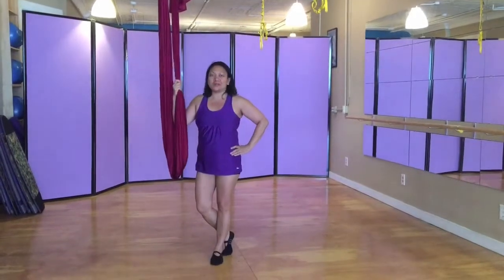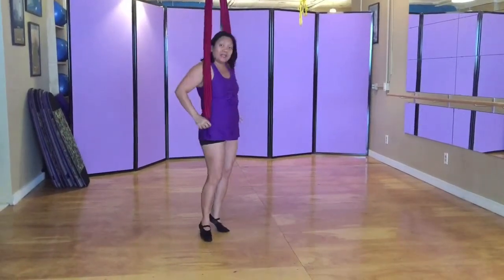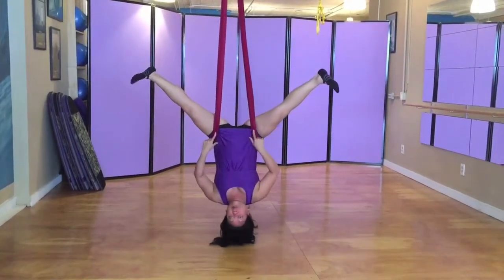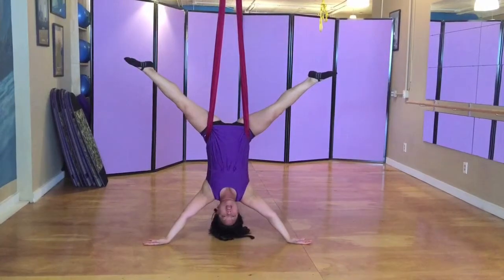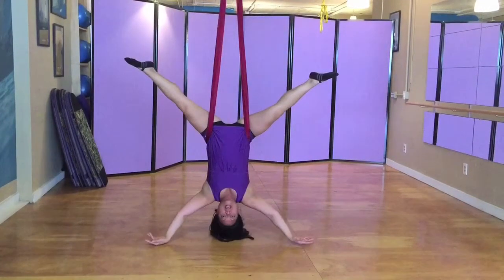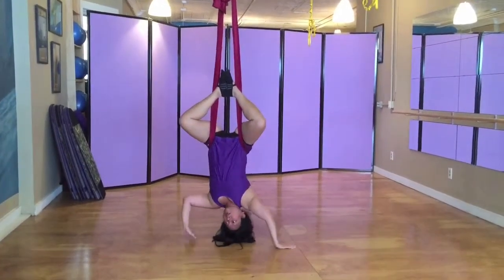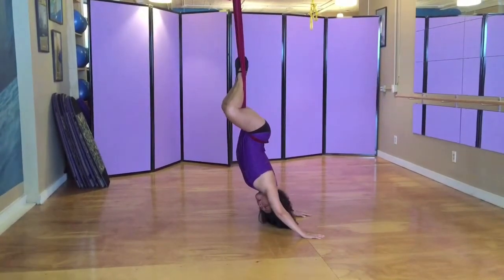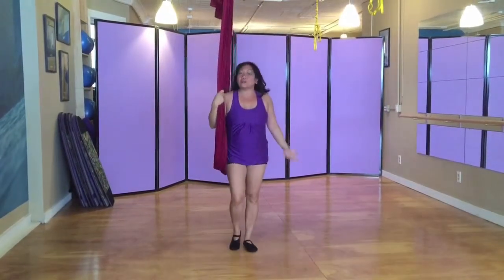Basic aerial inversion: how to do it & why it's good for you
Basic inversion in an aerial hammock: a quickie how-to, as well as why it's great for your spine (decompresses and re-aligns the spine)